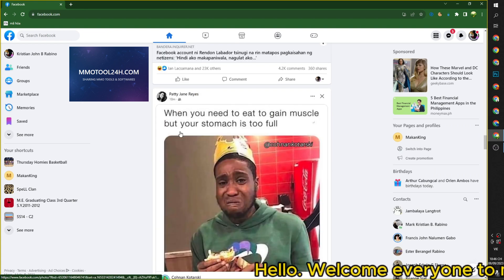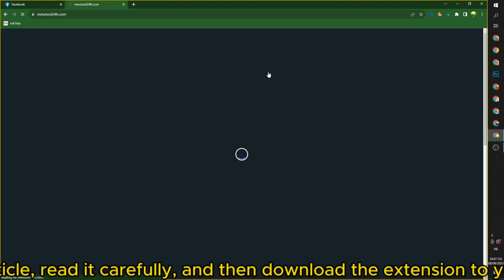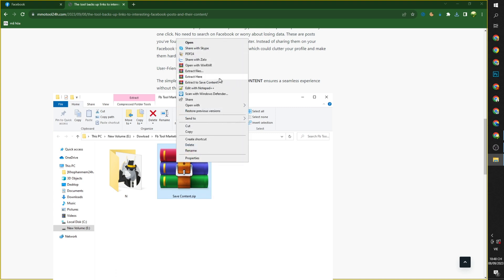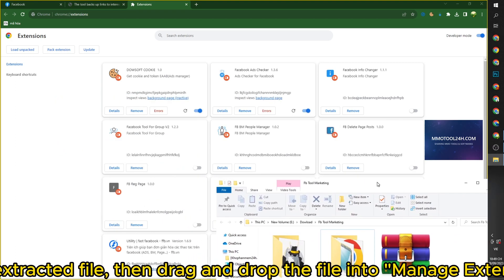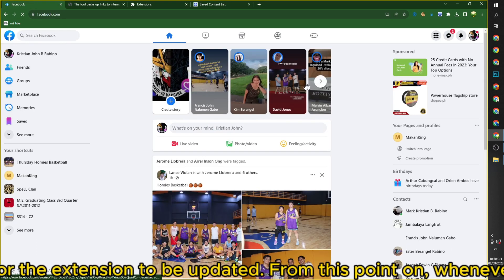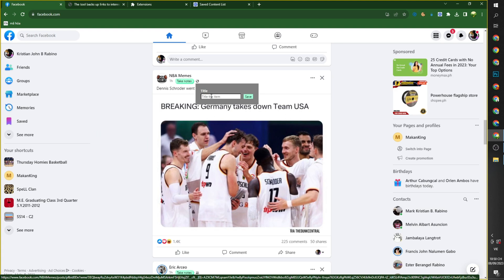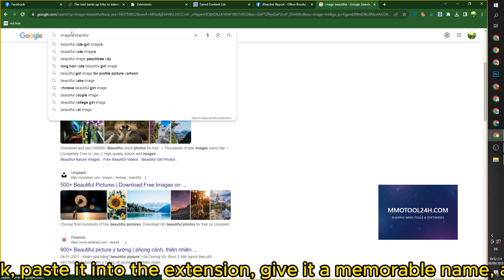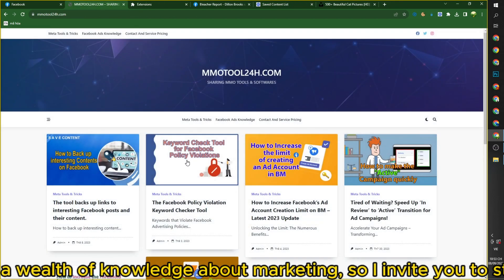How to back up intriguing content on Facebook (Updated for 2024) | Content Backup Tool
🚀 Welcome to our new instructional video!

Have you ever lost interesting Facebook posts that you wanted to revisit later? You no longer have to worry about that! Today, we're introducing you to an incredibly exciting extension - a tool that is simple yet incredibly useful.

🌟 This extension allows you to:

🔸 Back up Facebook post links with just one click.
🔸 Easily name and label your posts for simplified retrieval later.
🔸 Quickly access saved links anytime, anywhere.

No need to fret about losing important data anymore. We've ensured that everything is stored safely and conveniently.